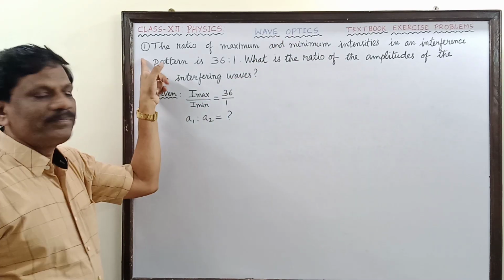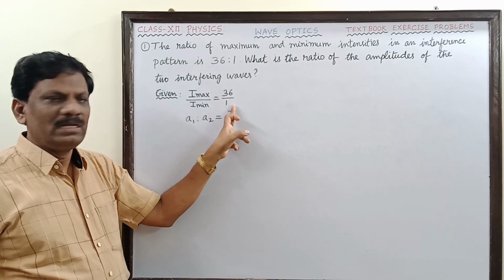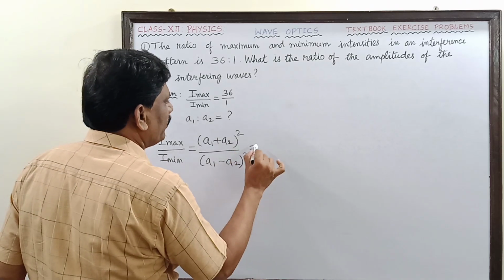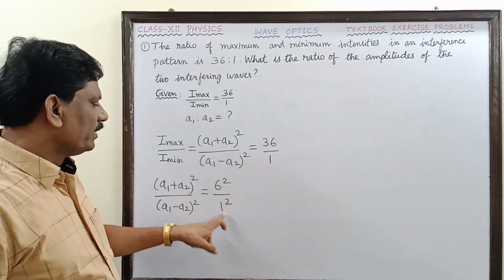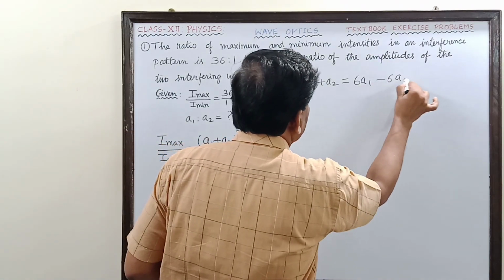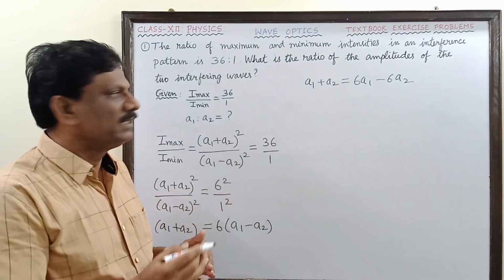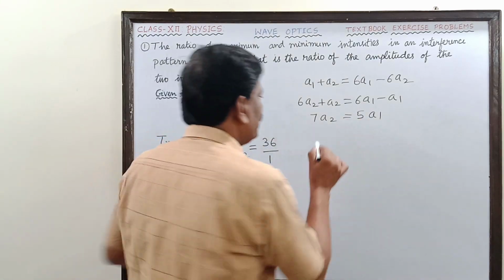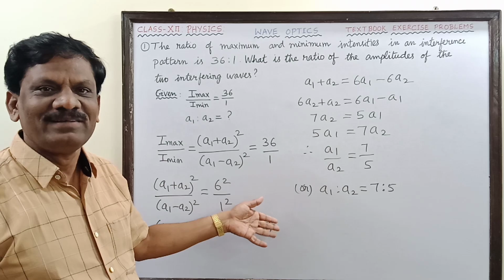Wave Optics - Exercise Problem 1 | Class XII Physics | Tamil Nadu State Board